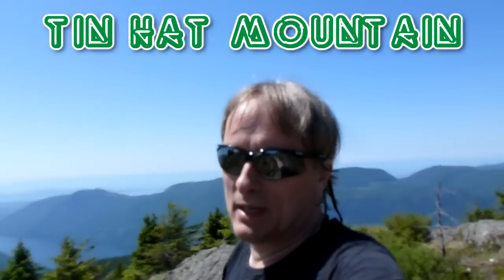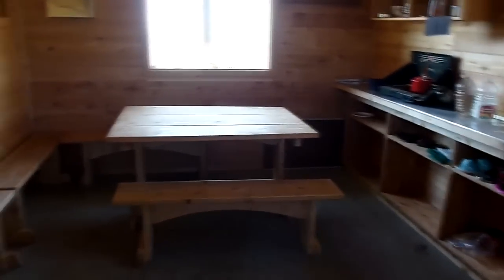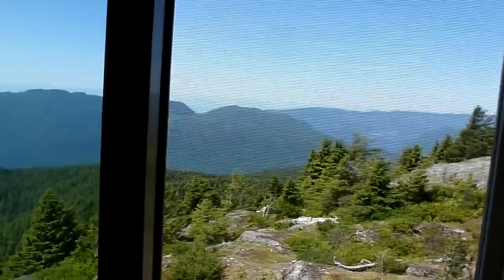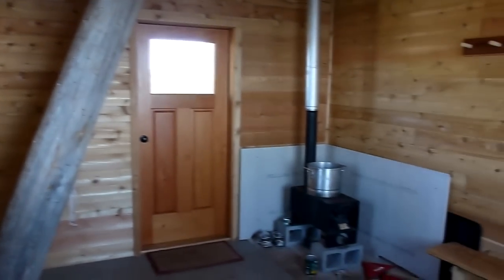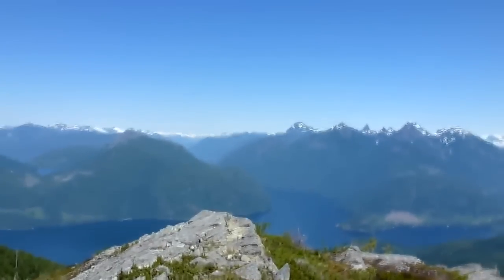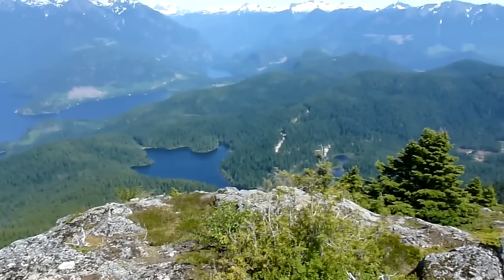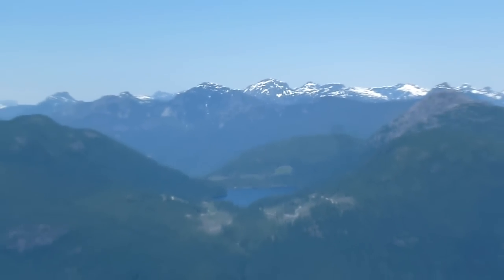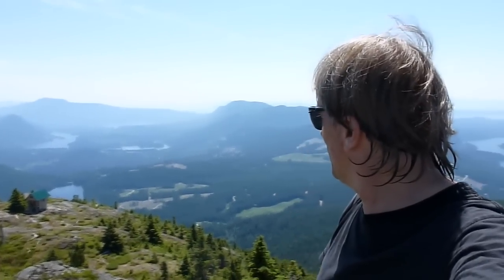Sunshine Coast Trail (free cabin stay at Tin Hat Mountain Cabin )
Here is the completed video of the Tin Hat mountain cabin up in behind Powell River on the Sunshine Coast Trail. Remember, you can stay here for free! I am so impressed by what the people who build these places are doing. It sure is amazing the dedication these people have to bettering our beautiful area on the Sunshine Coast.

  The Sunshine Coast of British Columbia is a largely undiscovered area on the west coast of Canada. It stretches from Gibsons in the South all the way North to Powell River and Lund on the upper Sunshine Coast. Lund is at the most northerly point of   Highway 101.